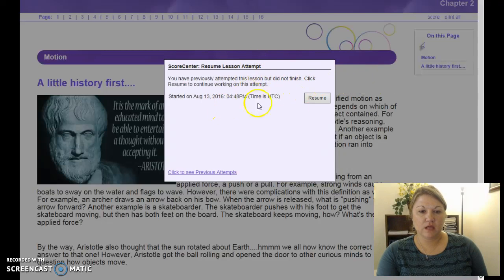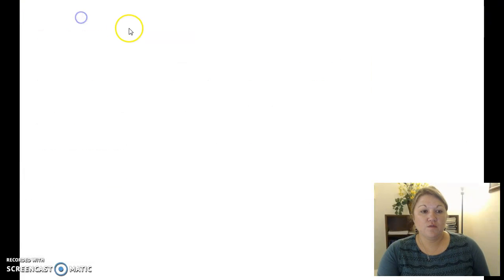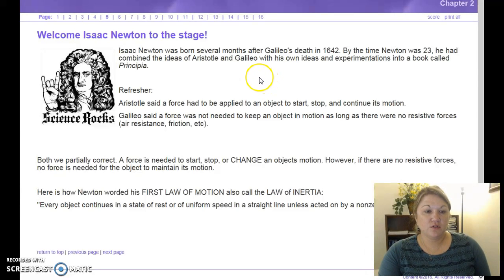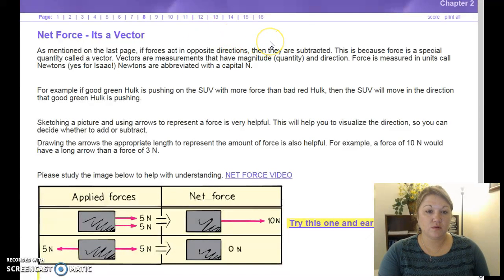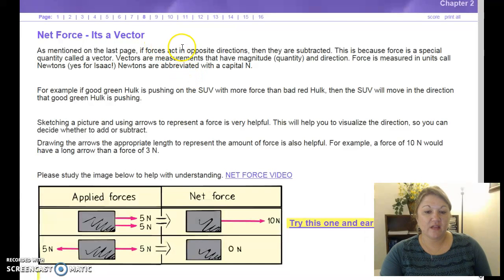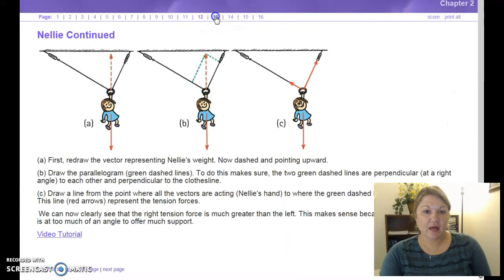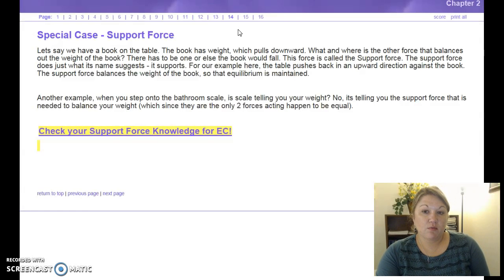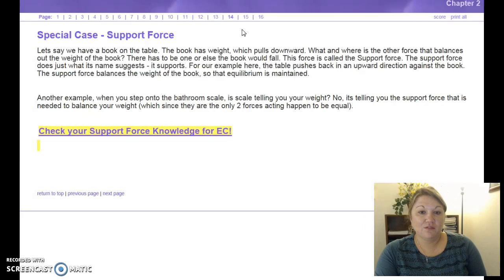Newton's 1st Law of Motion